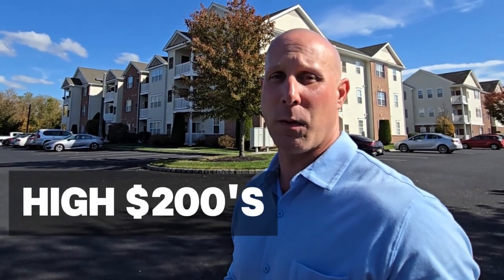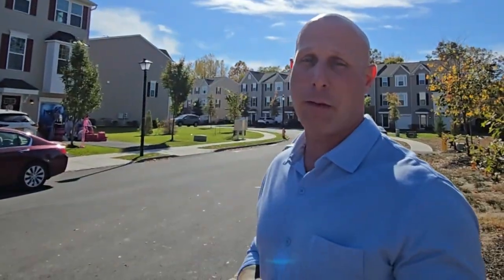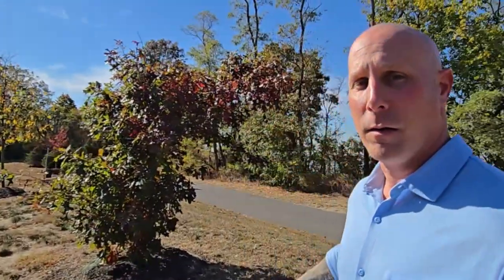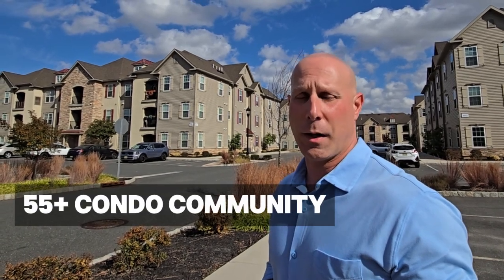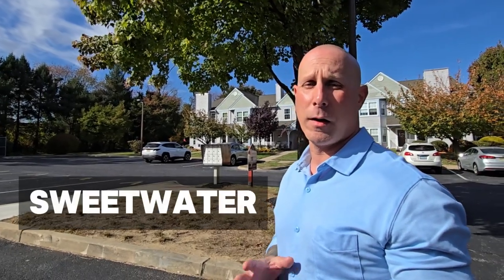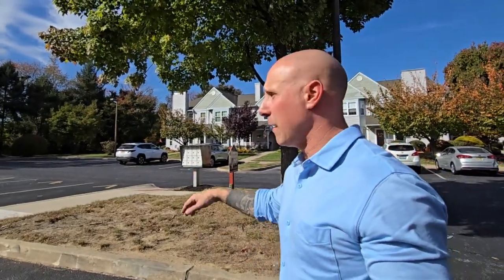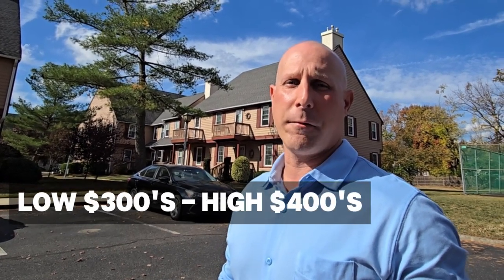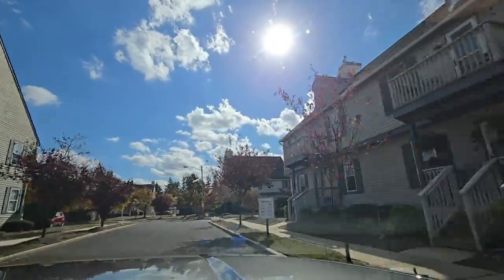Cinnaminson, New Jersey Townhomes and Condo Tour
Thinking of moving to Cinnaminson, NJ, and curious about townhomes and condos in the area? In this video, we'll take you on a tour of several neighborhoods, from waterfront communities to 55+ condos, showcasing various styles and price points.
0:00 - Introduction
0:24 - Cinnaminson Harbor Condos
1:12 - Cinnaminson Harbor Townhomes
2:08 - Siena
2:54 - Sweetwater
3:49 - Westfield Lees
4:58 - Closing & Call to Action
And if you're thinking of moving soon, reach out – we’d love to help!

🤔Thinking of Moving to South Jersey New Jersey?
This channel is all about living in South Jersey, moving to Jersey, and relocating to South NJ. We also cover living in the Elm Ave,  Ridgewood New Jersey suburbs, moving to the Cherry Hill NJ suburbs, and relocating to the Haddonfield New Jersey Suburbs.

If this is your first time to this channel, and you want to know everything about eating, sleeping, working and playing, the pros and cons of living in South Jersey then subscribe and tap the bell 🔔 for notifications to be the first to know about the current market in New Jersey.😃

We get calls and emails every day from people just like you, looking for help in making their move to NJ and we absolutely love it! Whether you are moving in 9 days or 90 days, give us a call, shoot us a text, or send an email so we can help you make a smooth move to South Jersey and the surrounding areas.